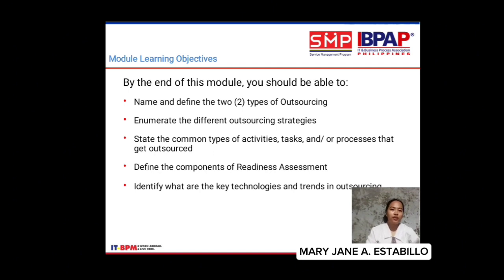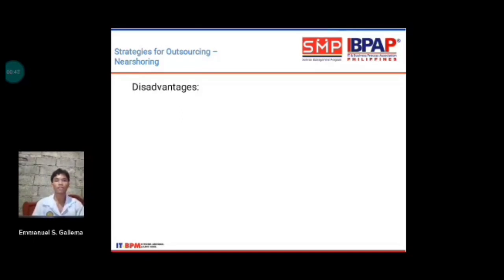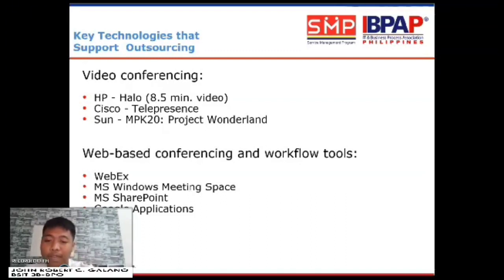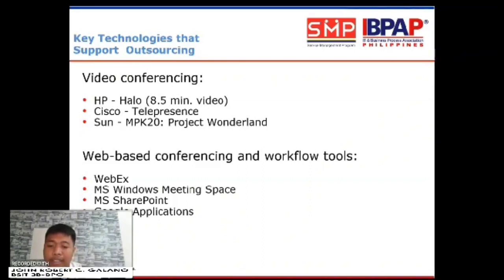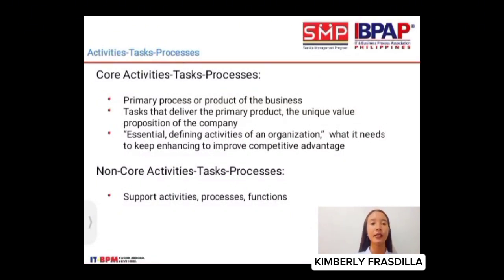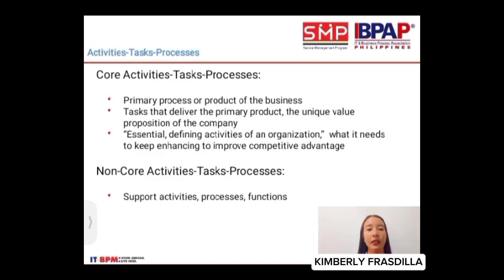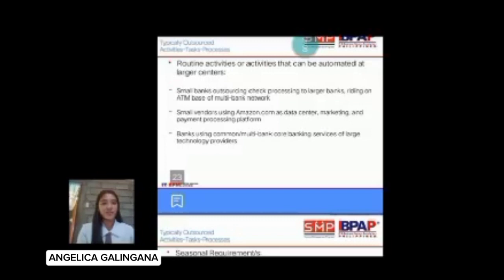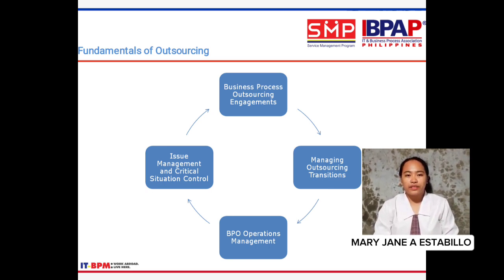GROUP 3 | MODULE 2 :FUNDAMENTALS OF OUTSOURCING